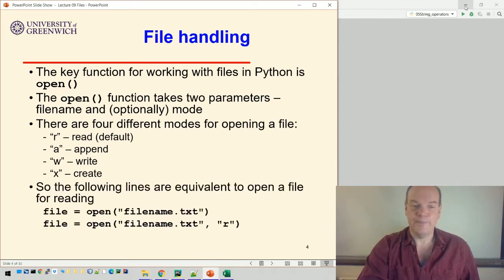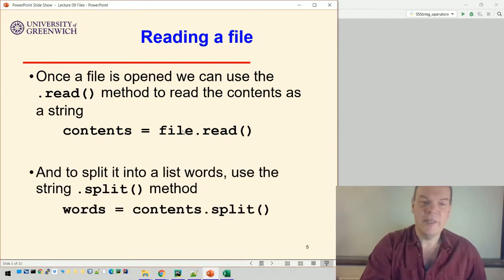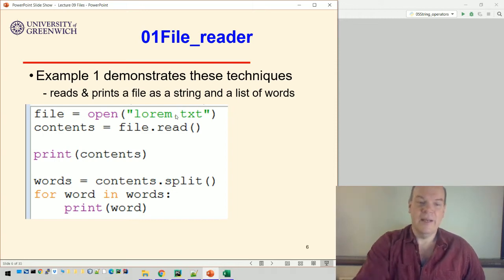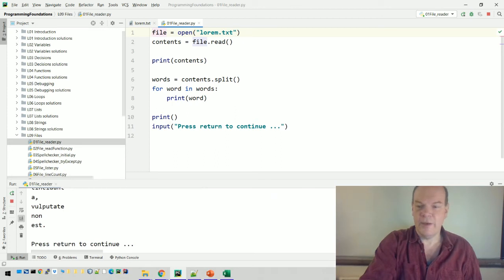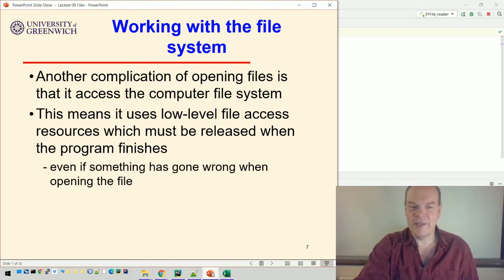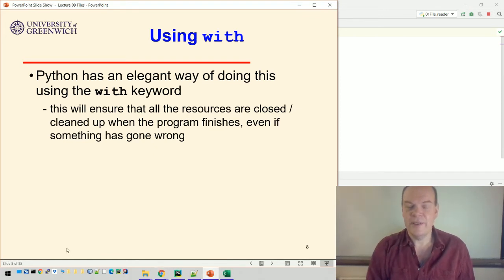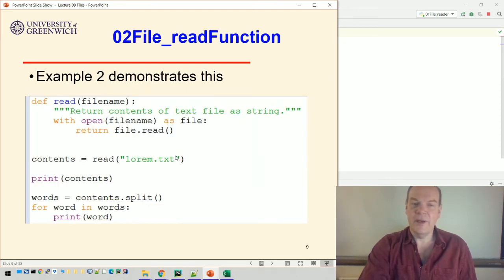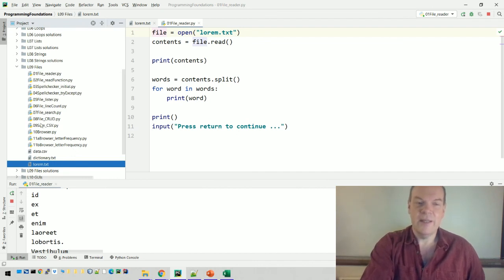Python 09-2: Files - Reading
File handling. Reading a file. Working with the file system. The with keyword. The read() function.